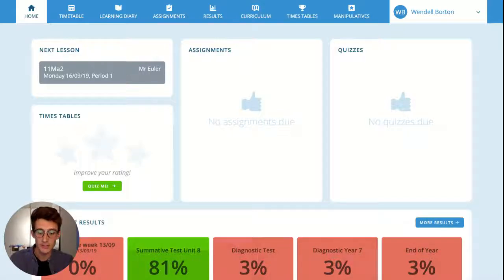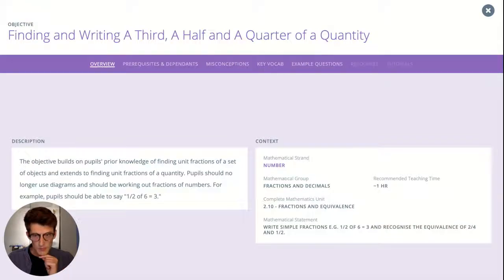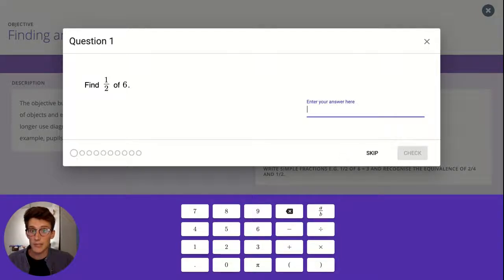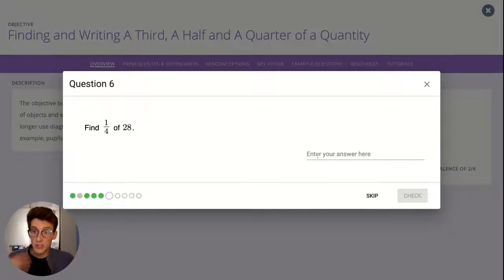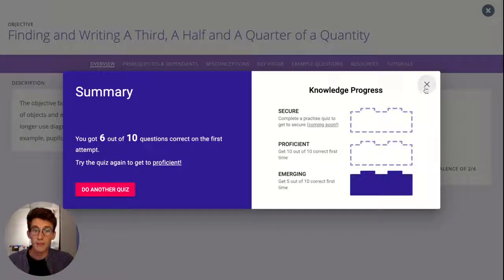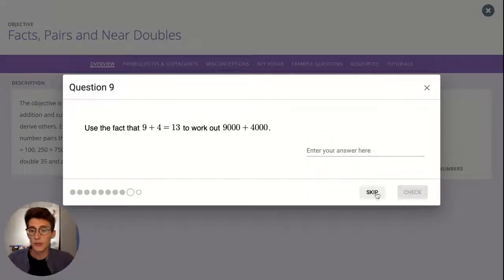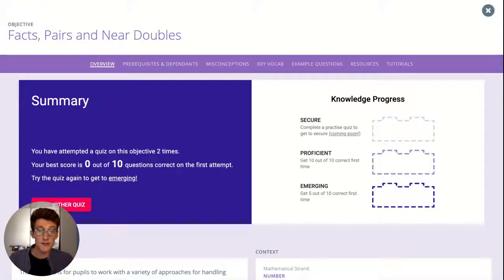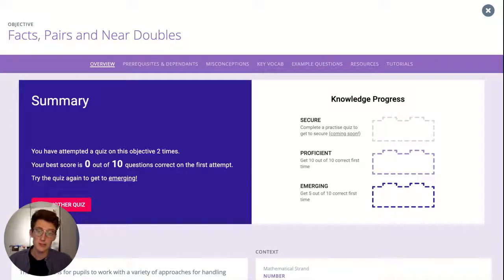Dynamic Pupil Quizzes on Complete Mathematics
Introducing the next stage of dynamic content on the Complete Mathematics platform — Dynamic Pupil Quizzes!

Your pupils now have access to dynamically generated collections of questions based on the specific objective chosen — whether it's an objective identified in response to an assessment result, or one selected from the pupil's curriculum page.